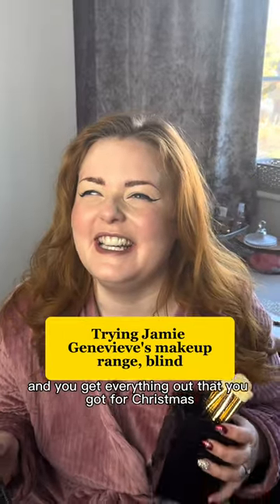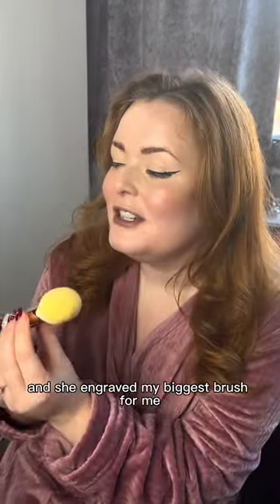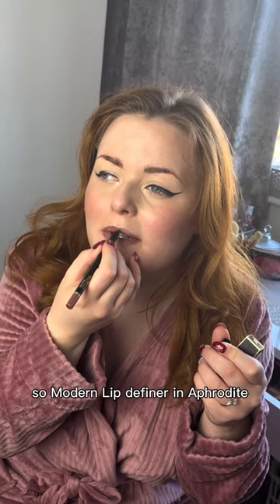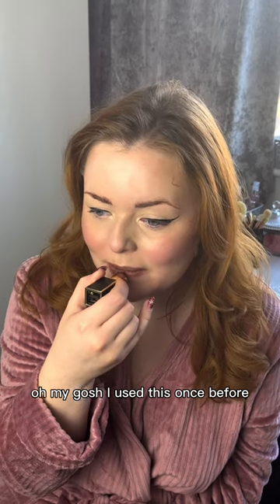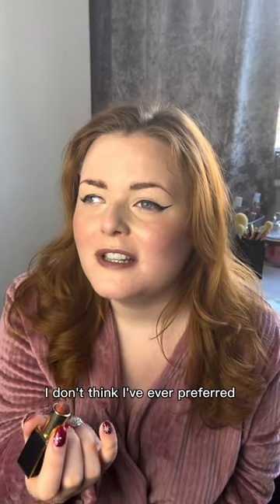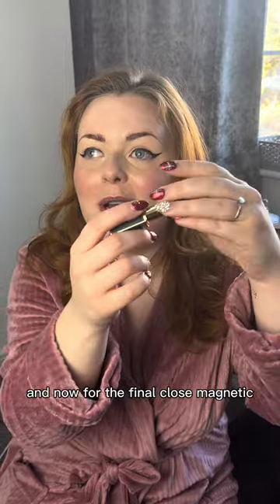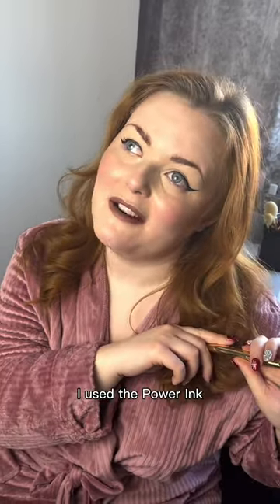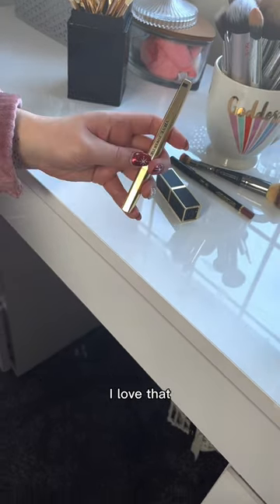Trying Jamie Genevieve's makeup range, blind